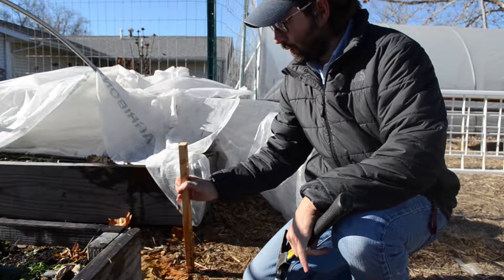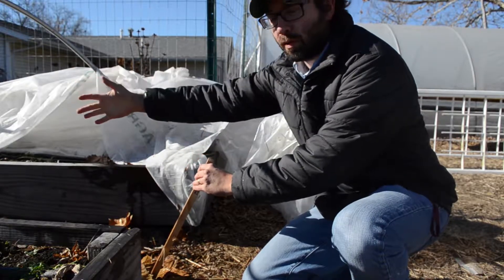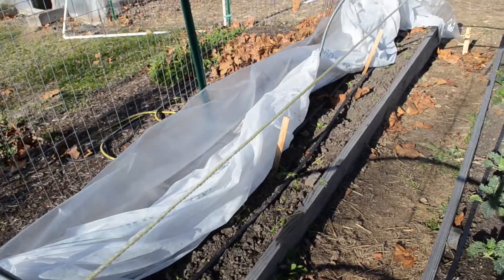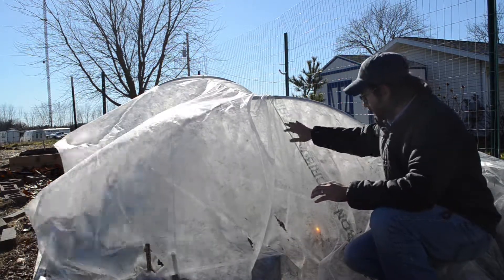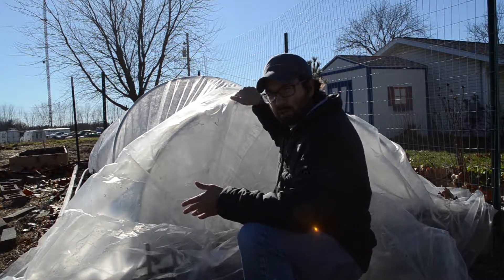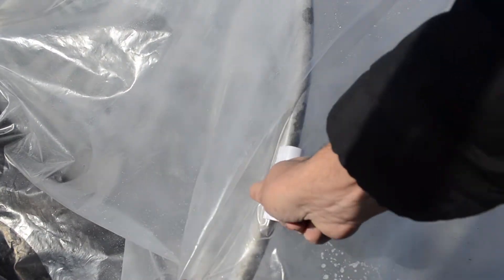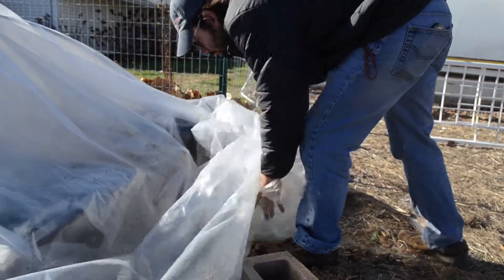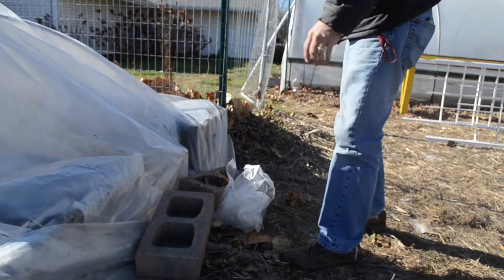How to Build a Low Tunnel Part 2: Installing greenhouse poly plastic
In part 2 of how to build a low tunnel, Illinois Extension horticulture educator Chris Enroth shows how to secure the low tunnel hoops and the best way to install the greenhouse poly plastic covering.

Part 1 details how to bend the 10-foot EMT conduit into low tunnel hoops with a QuickHoops Bender.